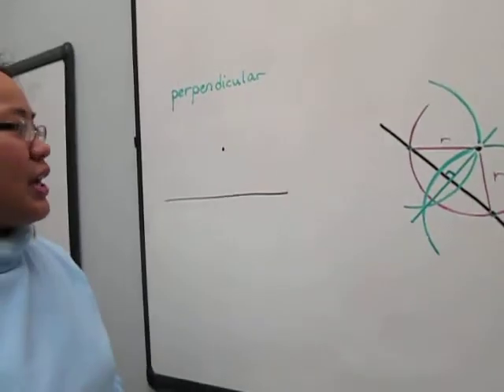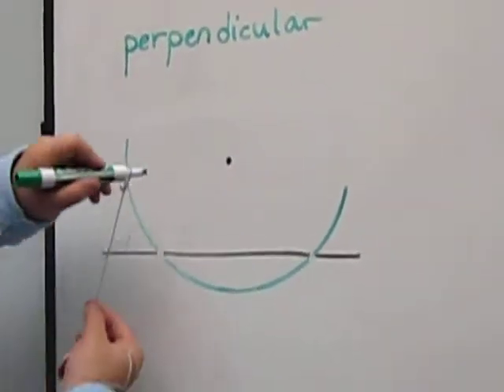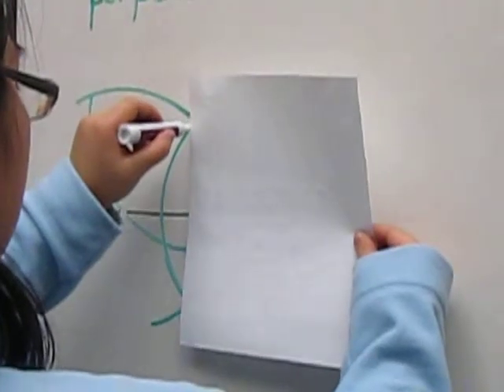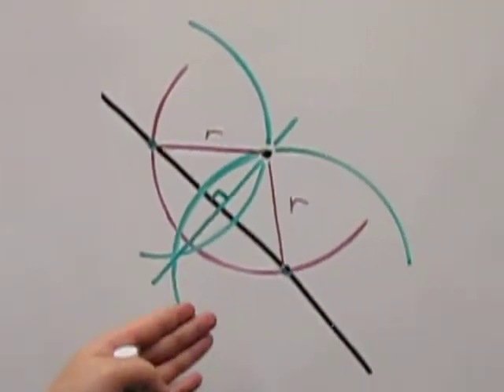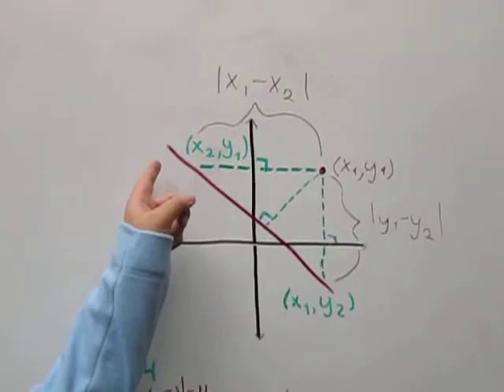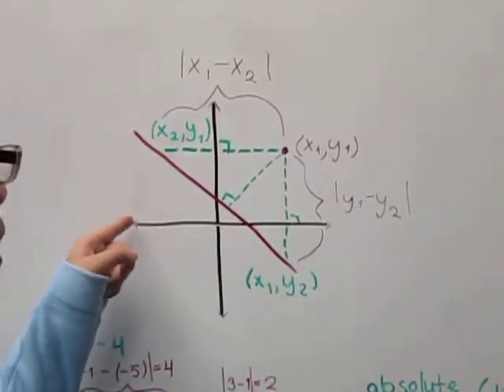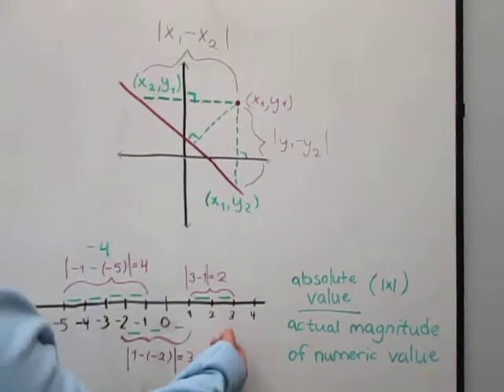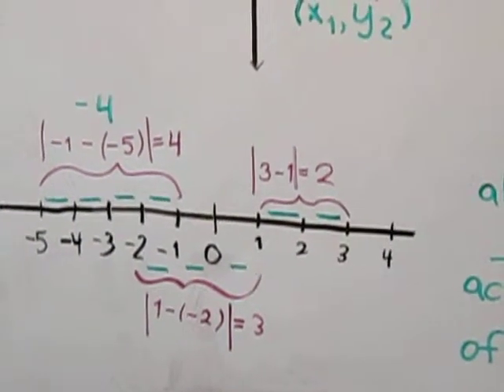Proving you can draw a perpendicular line through a line and absolute value.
Proving you can draw a perpendicular line to a line and absolute value.